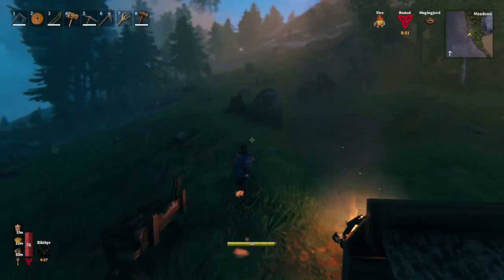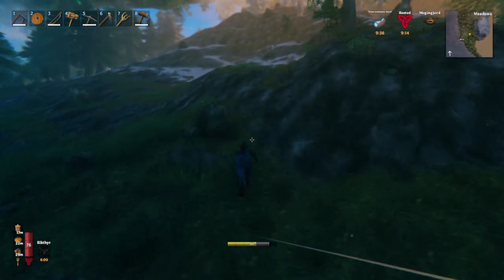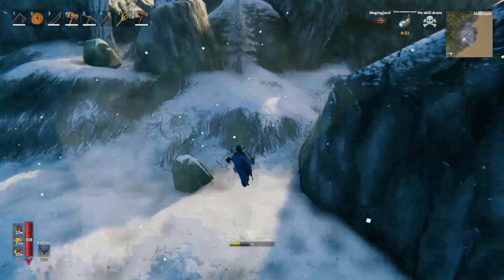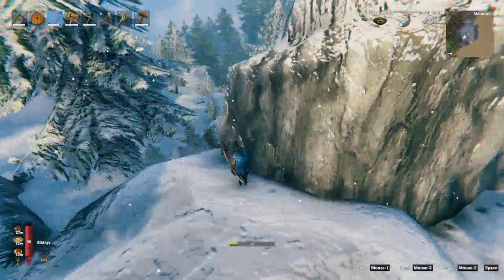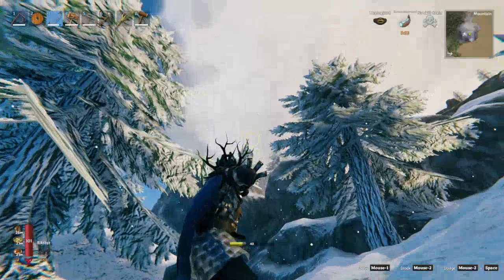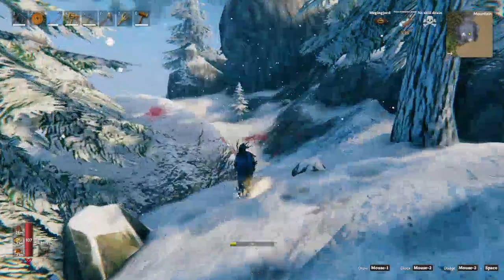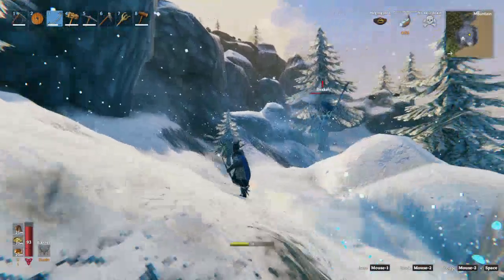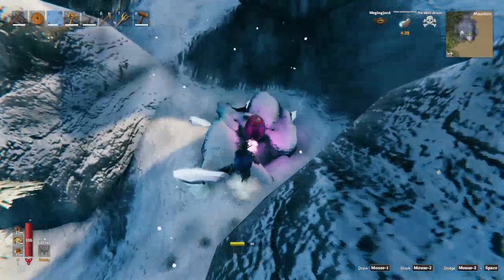Valheim - EP65 WOLFs!!!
why are their wolves

rules
no dev commands
no mods
no portals